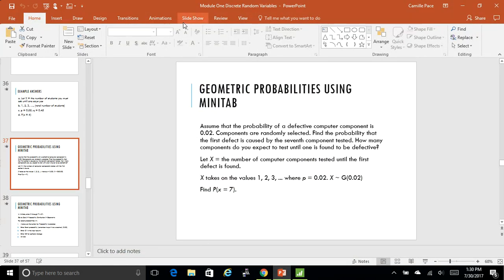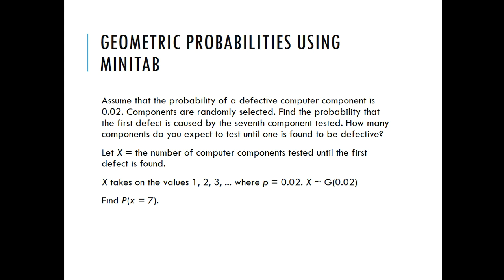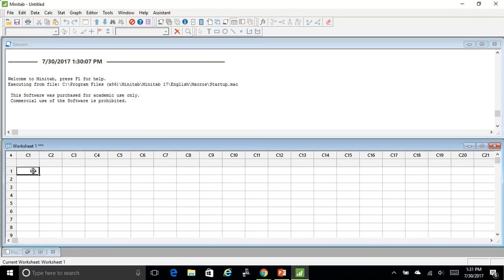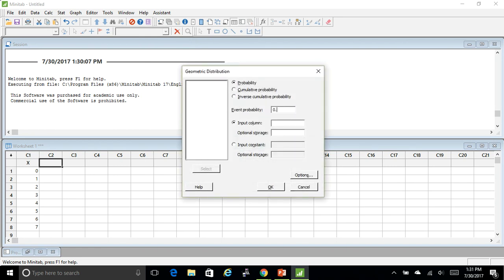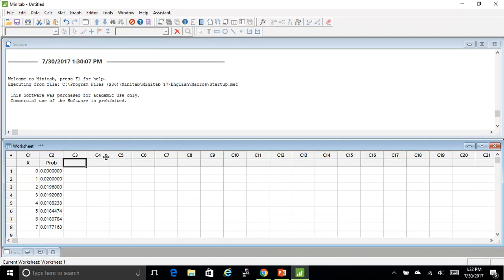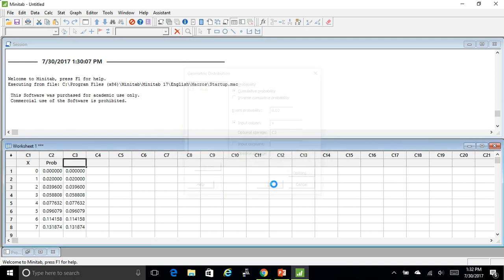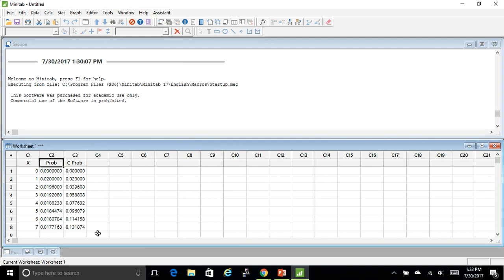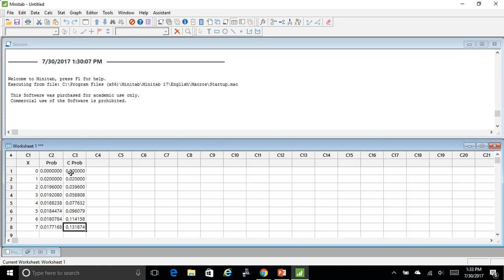Geometric Probability in Minitab